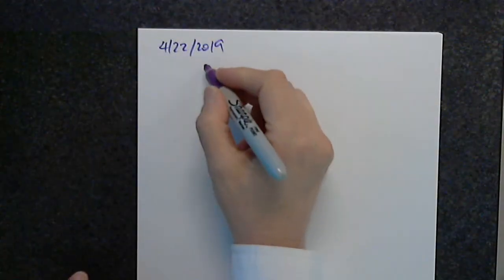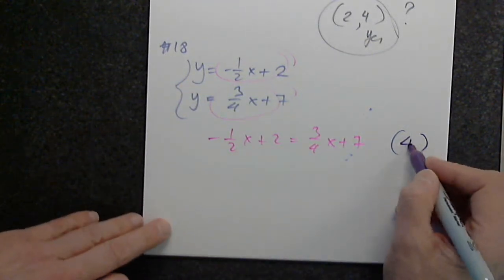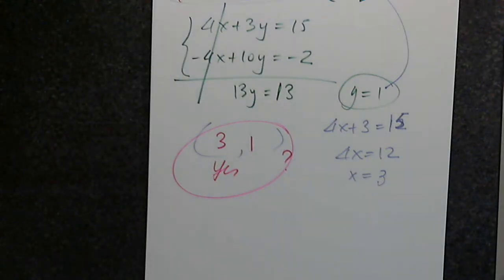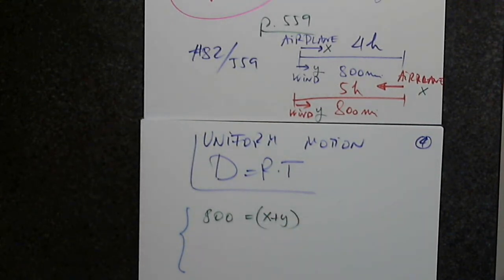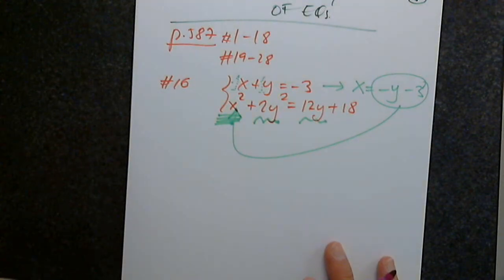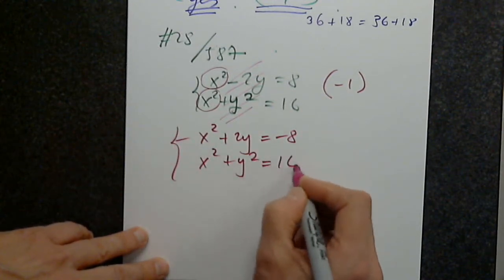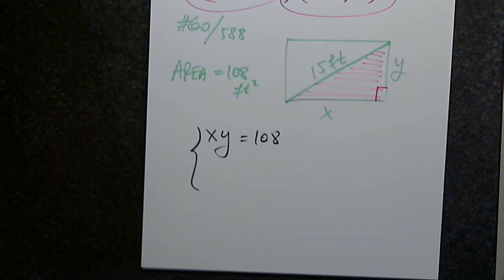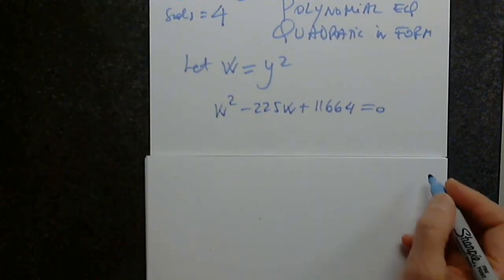MAT 137 - SECTIONS 5.1, 5.4, AND 5.5 PART 1 APRIL 22